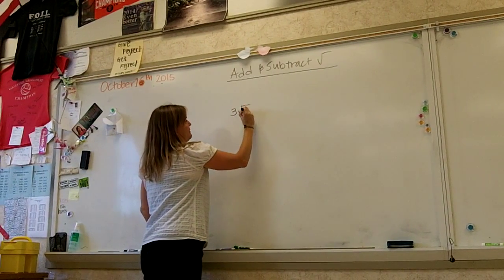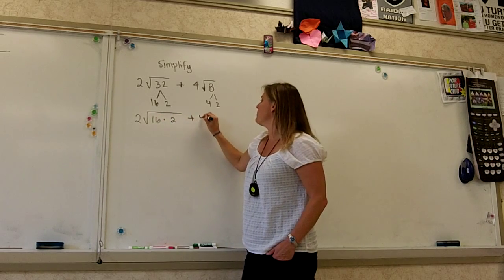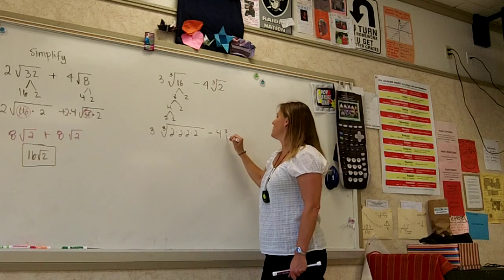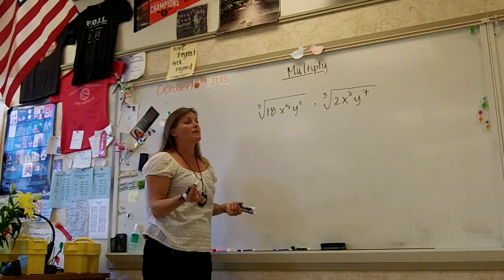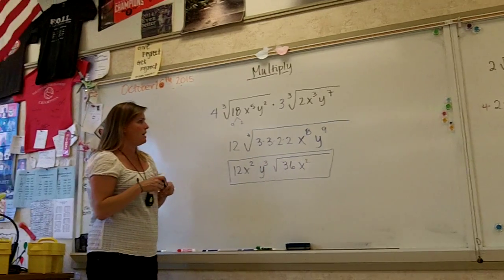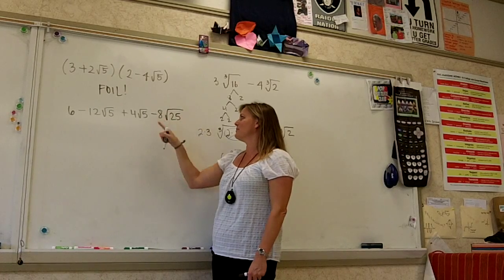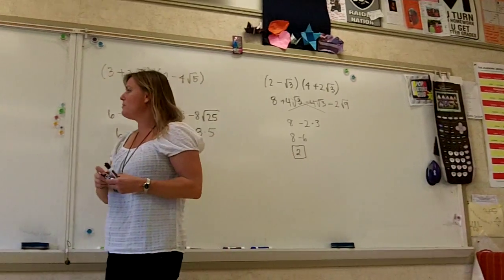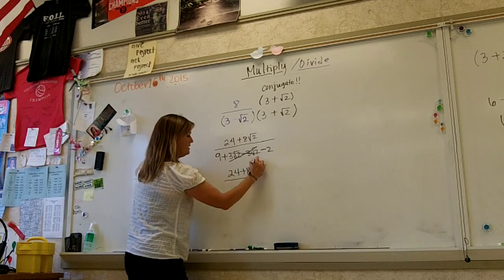Basic add and subtract radicals